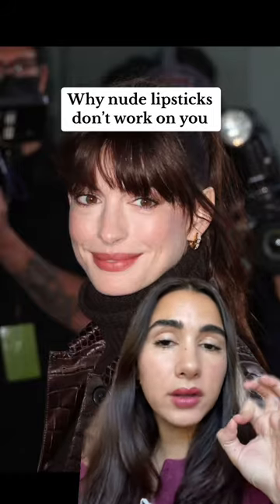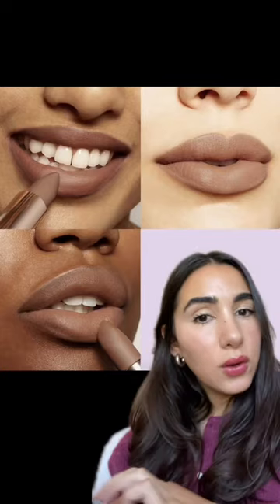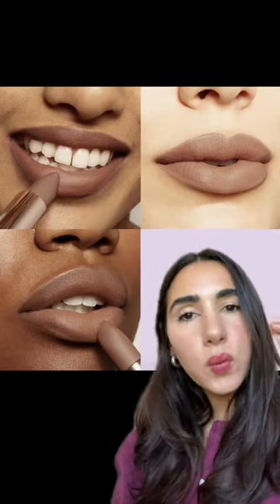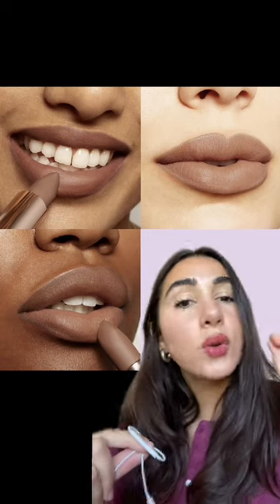NUDE LIPSTICKS FOR THE WINTER SEASONS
If you've been trying to wear nude lipsticks and they just don't look right on you, this might be the reason why. If you want to learn what colors look best on you, head over to my website and book a color analysis appointment with me :)